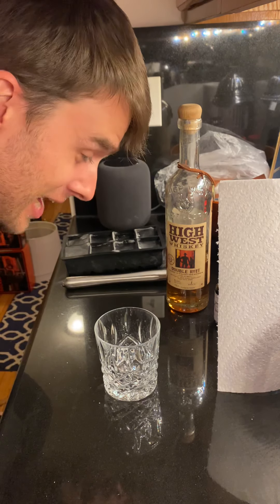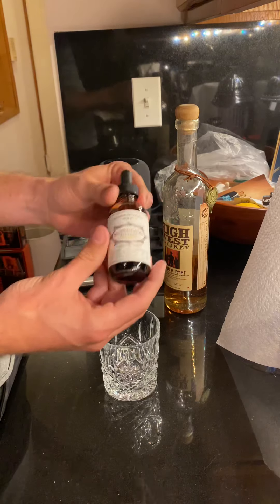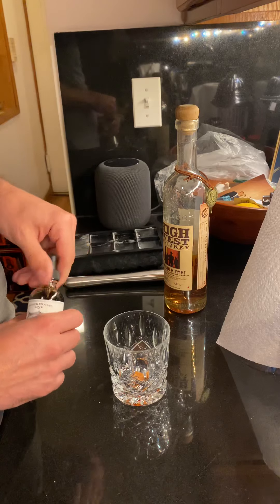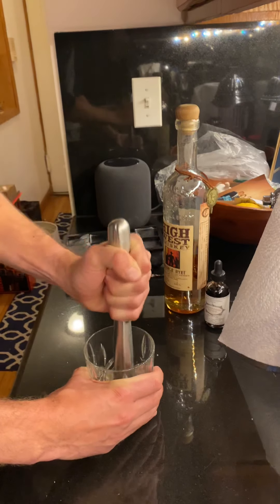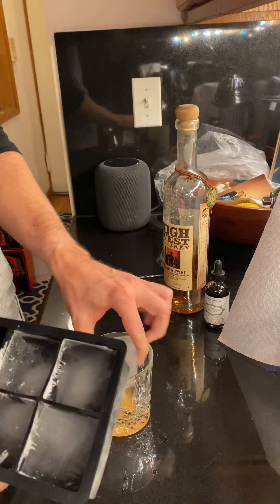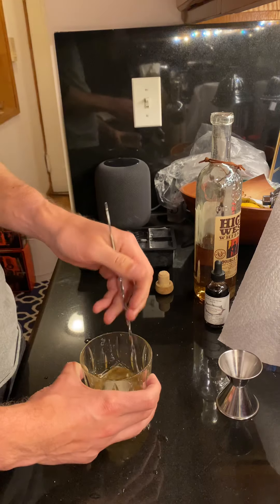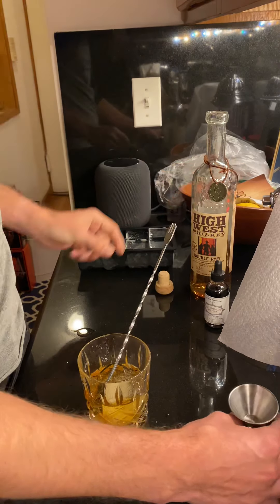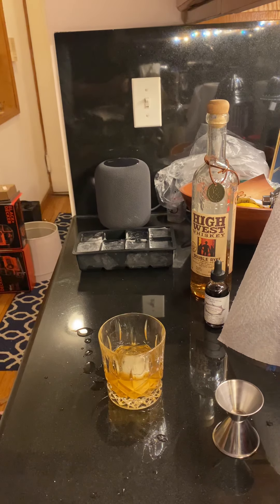The Old Fashioned